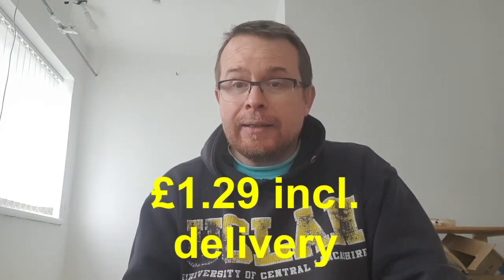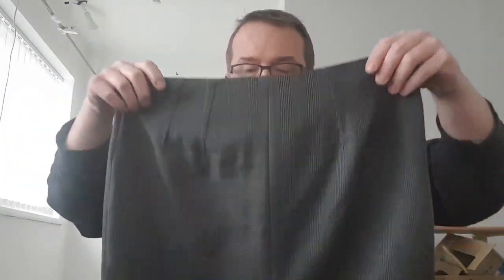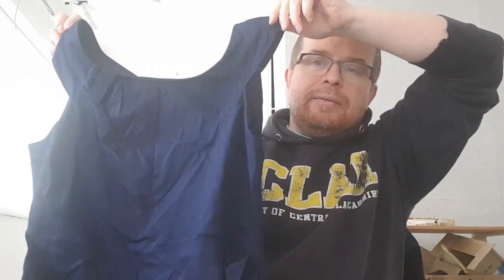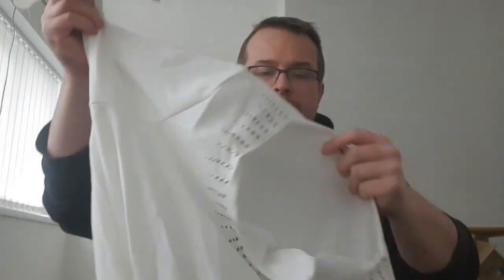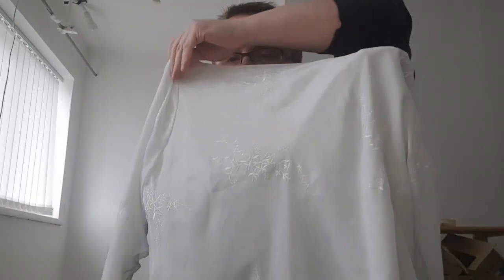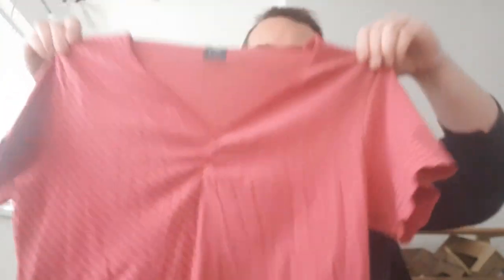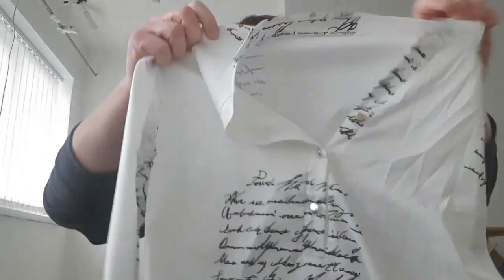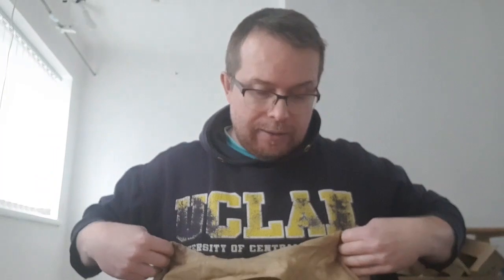Unboxing 10kg haul of ladies clothing to resell on Ebay. What did I get? Will I make any money?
Hello resellers!
Let's unbox together a joblot of ladies clothing, sizes 14-18. What did I get this time? Will I be able to make any money out of it?
Reselling used ladies clothing on Ebay UK.

This channel is not monetized. If you wish to support me, here is a link to my wife's reselling related t-shirt designes, so you can consider buying one (via redbubble.com):